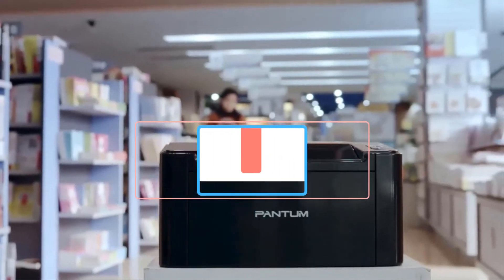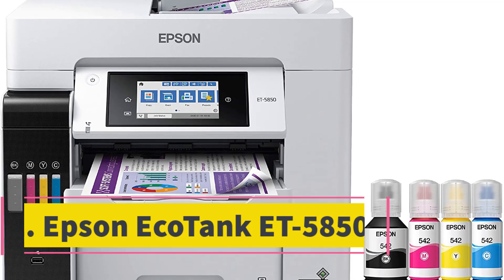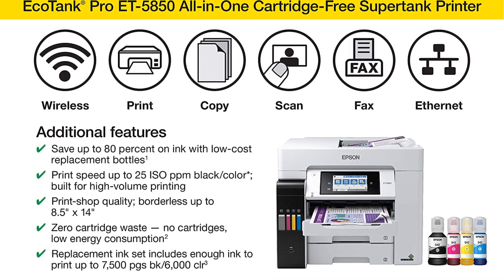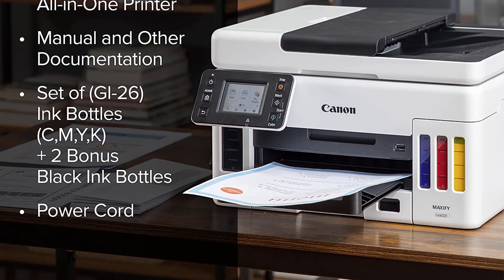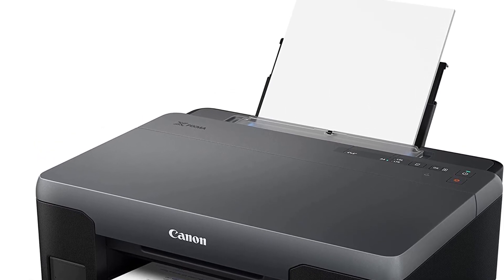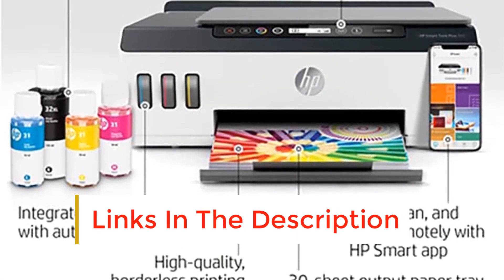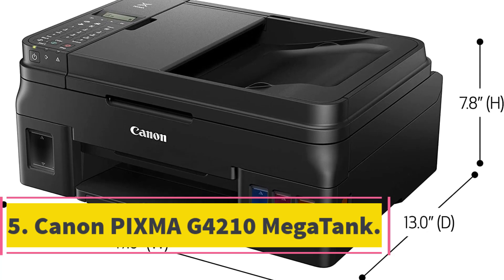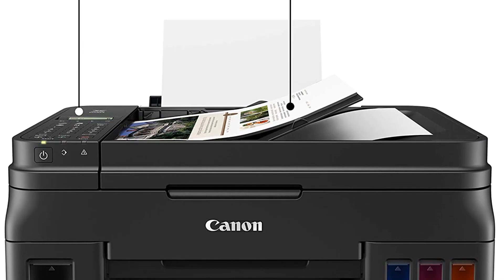✅BEST INK TANK PRINTERS 2023 | Top 5 Best Budget Ink Tank Printers in 2023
1. Epson EcoTank ET-5850.

2. Canon MAXIFY GX6020.

3. Canon PIXMA G1220 MegaTank.

4. HP Smart Tank Plus 551.

5. Canon PIXMA G4210 MegaTank.

Ink tank printers are perfect for users who have to print multiple documents each day but aren’t as relevant for people who only need to print out a couple of pages every other week. If you’re tired of being forced to get new ink cartridges every week, an ink tank is definitely the solution you need. The market is full of such printers, offering suitable options for any budget and needs. The best ink tank printers are priced within the $300 to $1000 range, with the exact price depending on the brand and provided functionality.

Which brand is best for ink tank printer?
Which printer is better Canon or Epson ink tank?
What is the best home printer with refillable ink?
What are the disadvantages of ink tank printer?
Should I buy inkjet or inktank?
Which is better cartridge or tank?
How long do ink tanks last?
Which is best printer for home use?
Is it worth buying a Epson EcoTank?
Which Epson EcoTank is best?
What is the difference between ink tank and EcoTank?
Which printer is best Epson or HP?